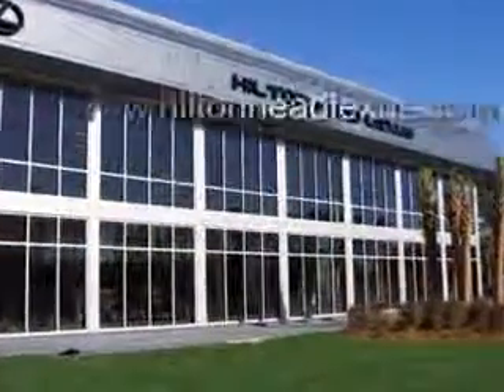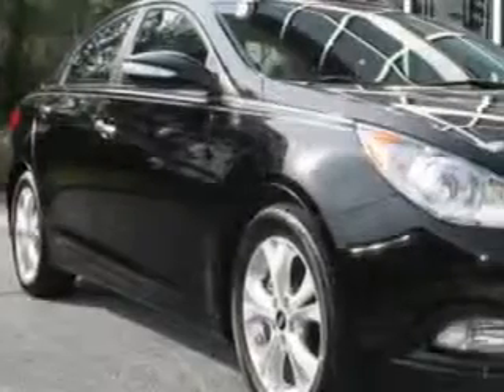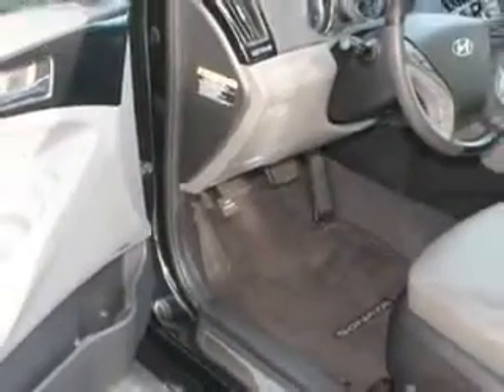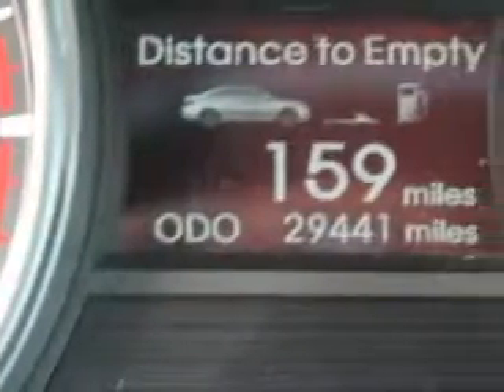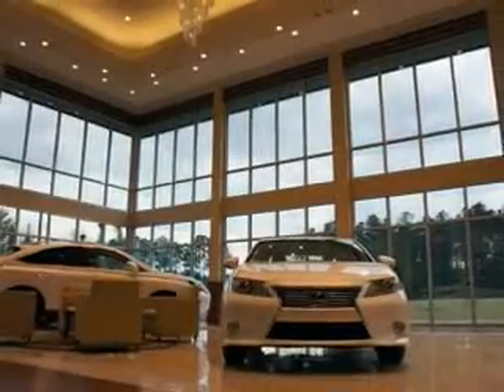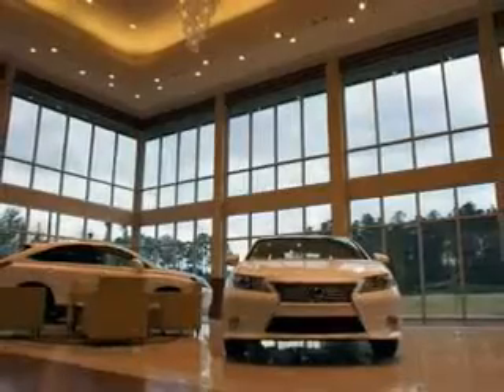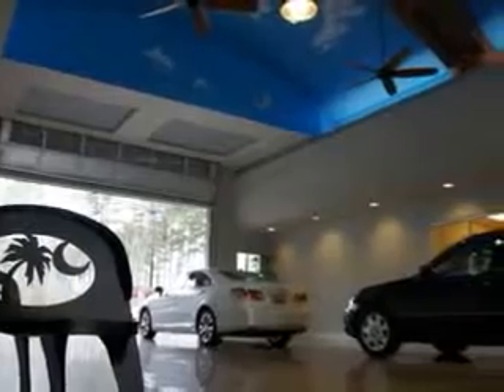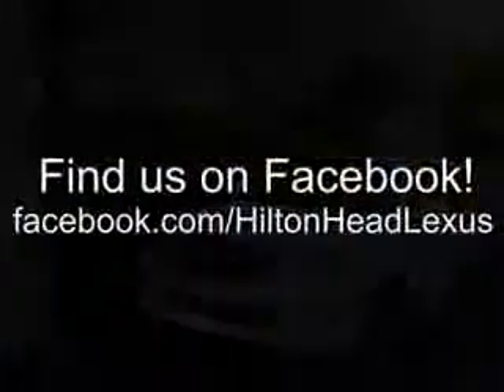2011 Hyundai Sonata Hilton Head Lexus Hardeeville, SC 29927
MILES: 29,442
VIN:5NPEC4AC5BH304895

540 New River Parkway
Hardeeville, South Carolina 29927